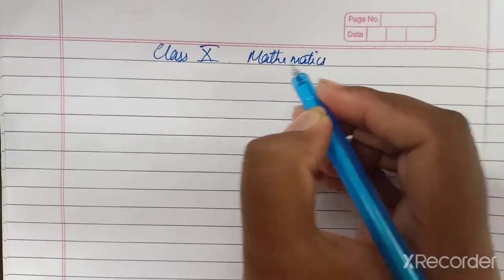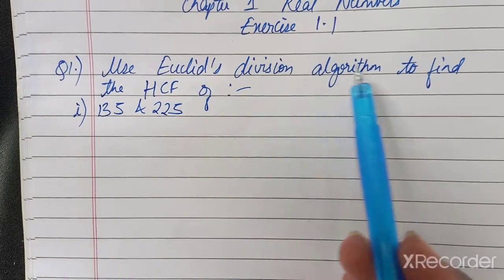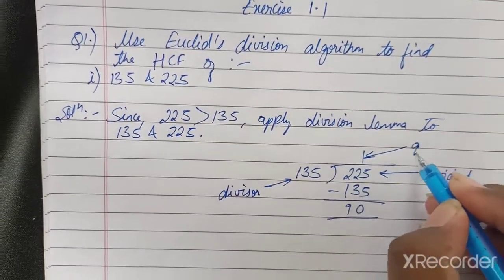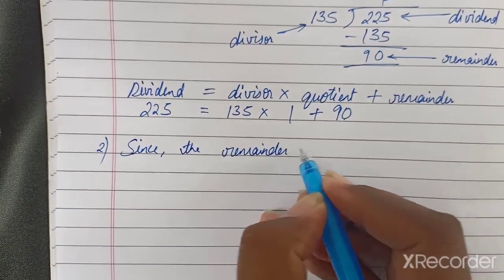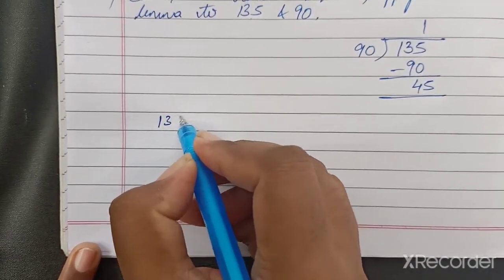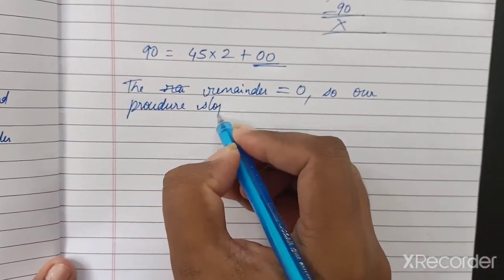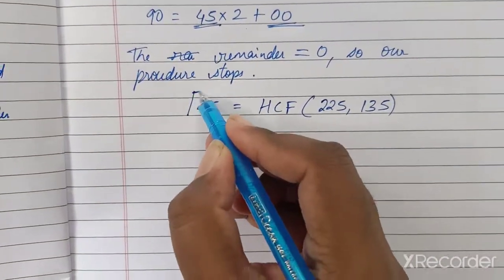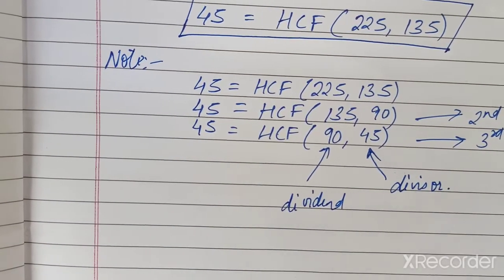Class X || Chapter 1|| Euclid's Division algorithm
Class X || Chapter 1|| Euclid's Division algorithm || Ex 1.1 Q1) i)

how to fi d hcf

Easy maths